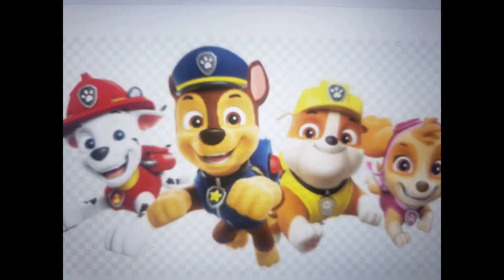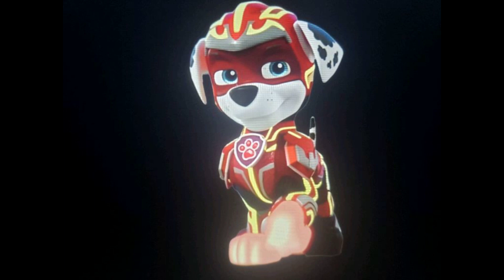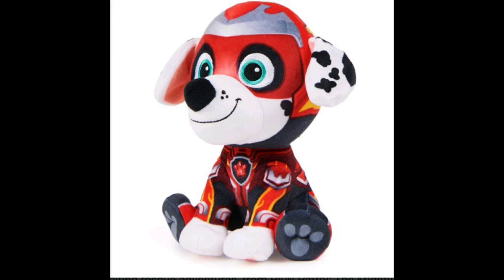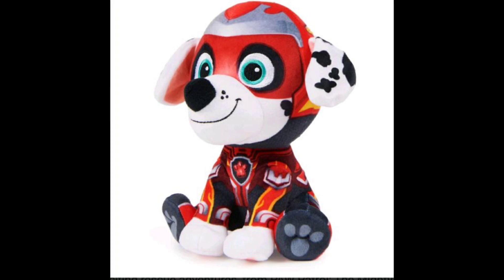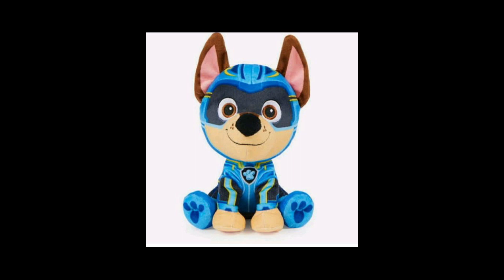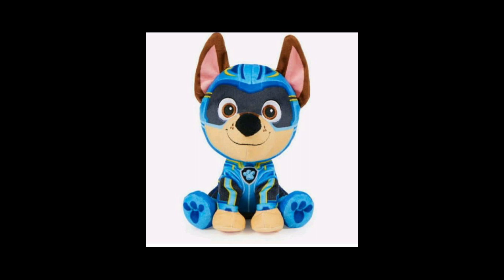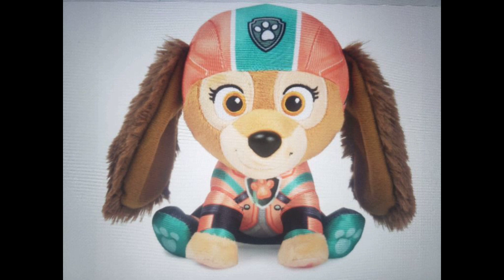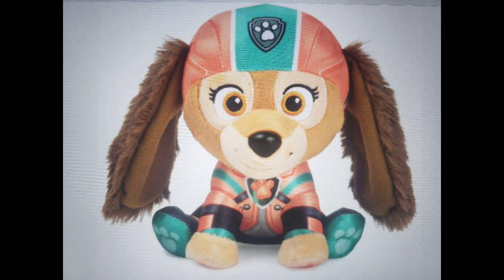Matthew Rodriguez World Plush toy toy Review Paw the Mighty Movie Plush toys